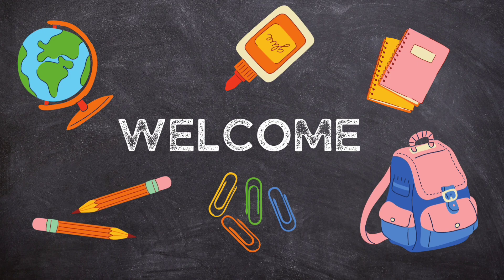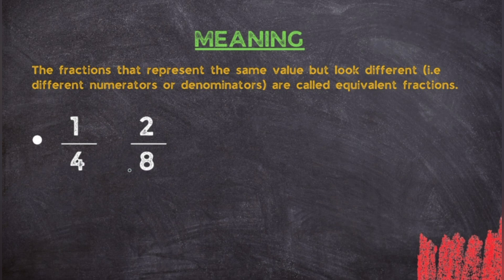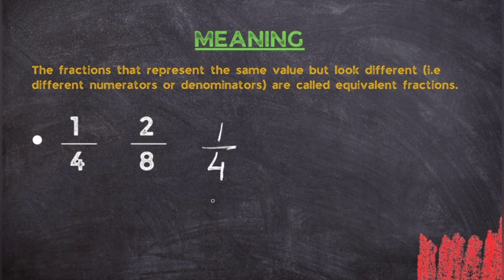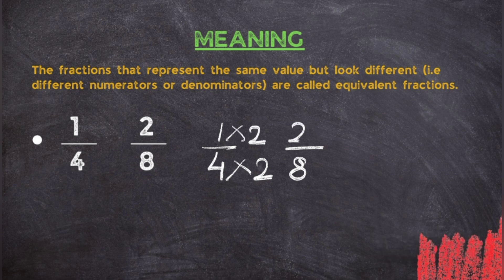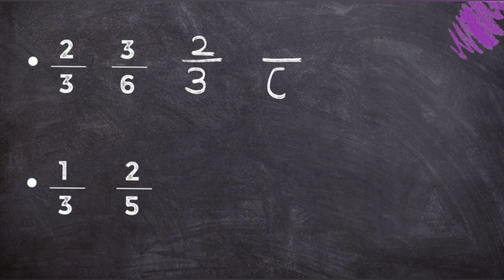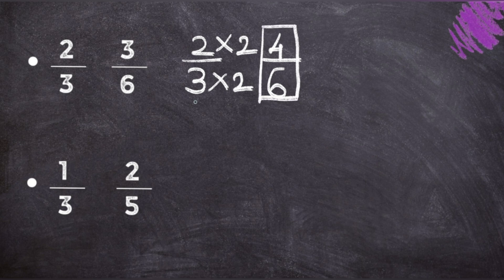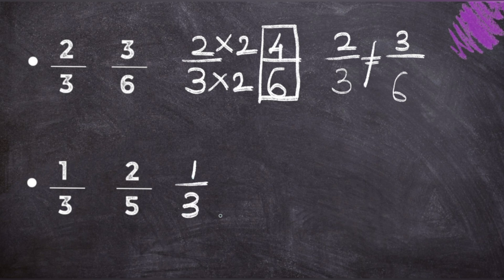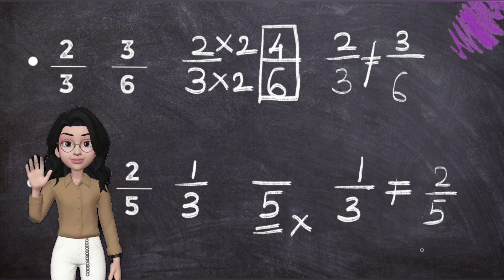EQUIVALENT FRACTIONS | Meaning | Sum | CBSE | NCERT | ICSE | Class 6 | Chapter 7 | Maths| Mathematic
Meaning of Equivalent Fractions
Identify equivalent fractions

Fractions
Equivalent fractions
Sums on Equivalent fractions
Tips and tricks to solve Equivalent fractions
How to solve Equivalent fractions
Olympiad exams
Competitive exams
IITJEE exams
Anjusha Miss
Class 7th maths
Basics of fractions
Useful tips on fractions